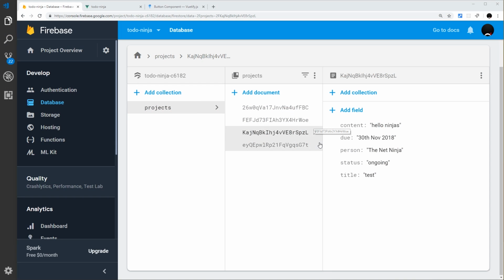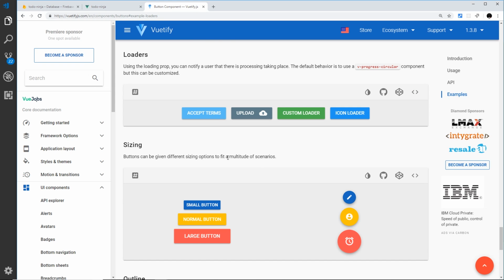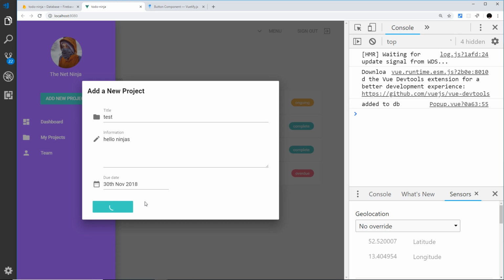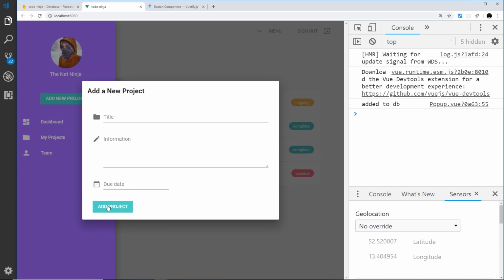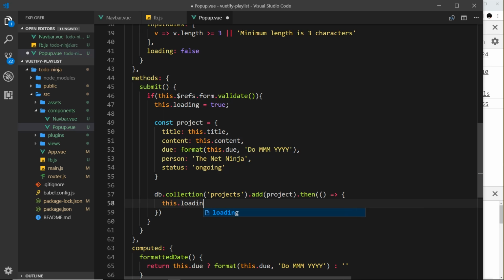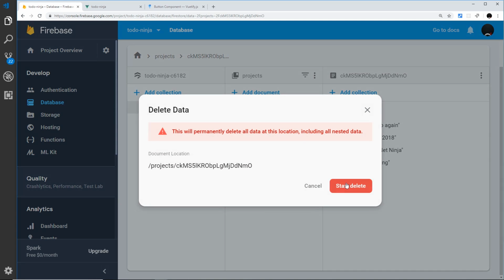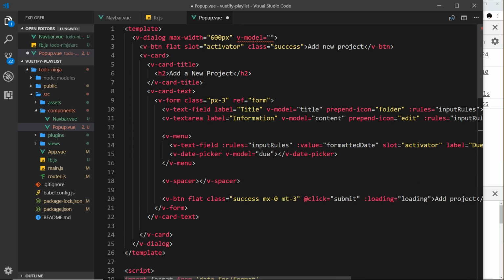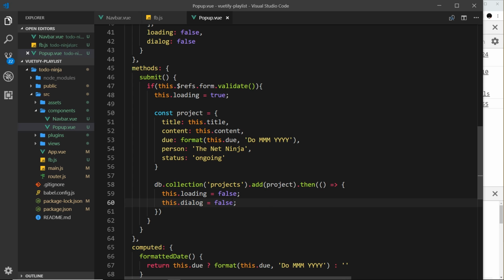Vuetify Tutorial #29 - Button Loaders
Hey gang, in this Vuetify tutorial we'll take a look at button loaders, which will be activated when we start to perform an async task which needs to be completed.